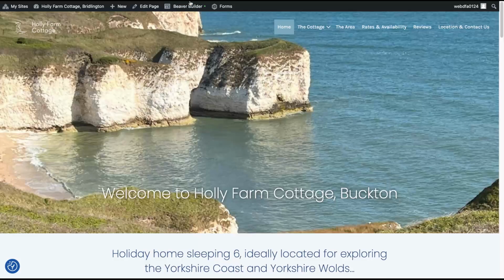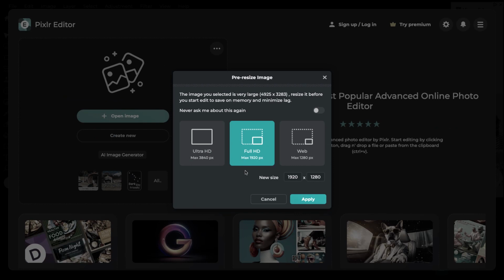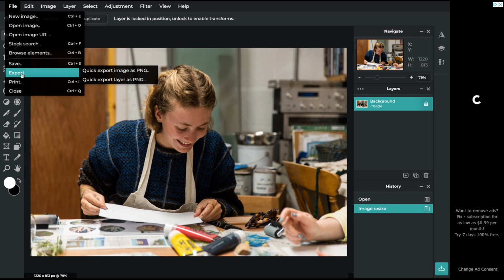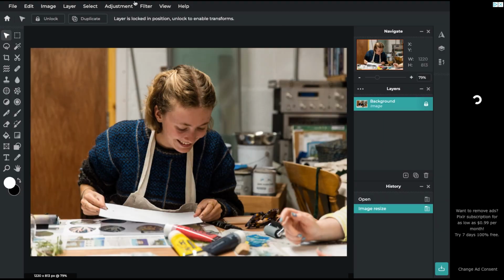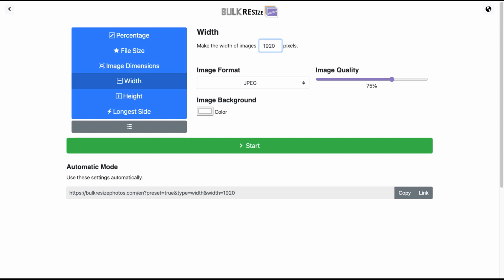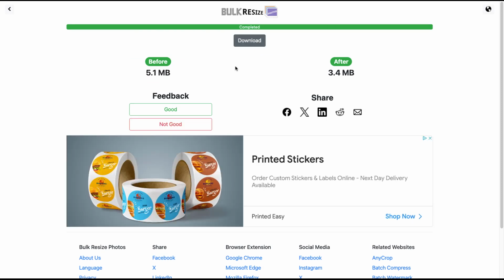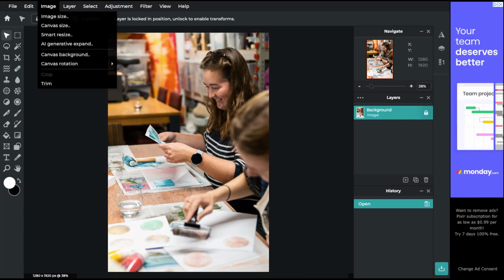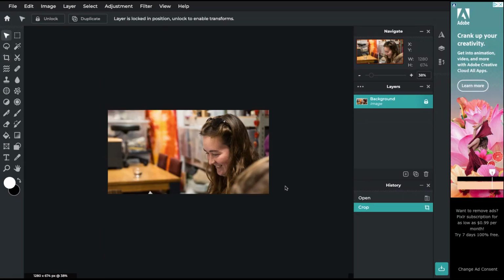How to resize your photos for your website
Discover what size photos you should use for your website for optimal speed and performance, and enhance user experience.